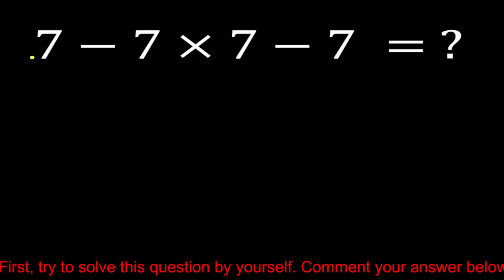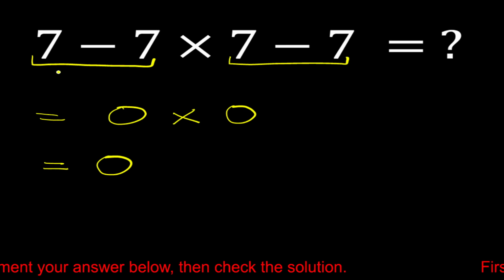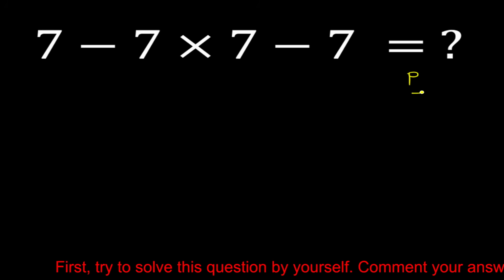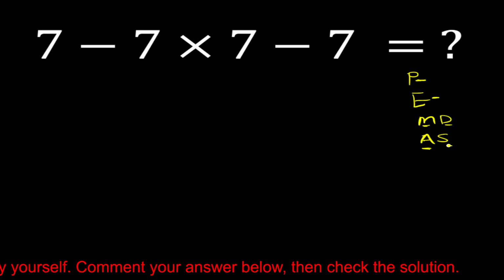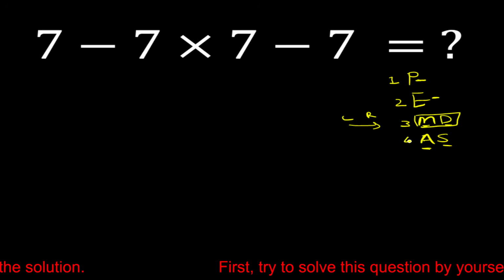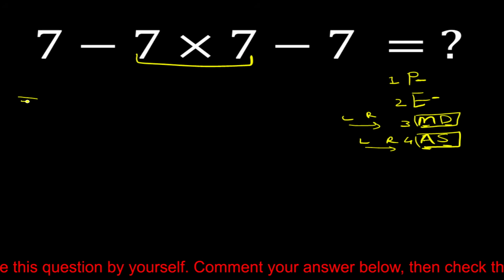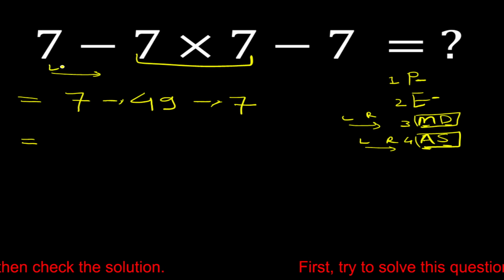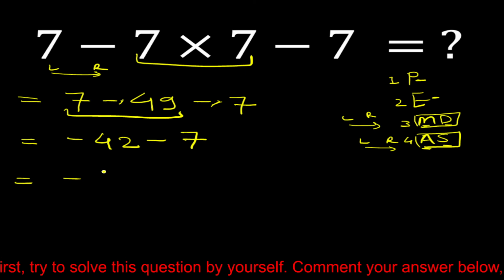This One Equation Is Breaking the Internet — Can You Solve It?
This equation looks simple, but millions of people across developed countries fail it on the first try.
In this video, we break it down with clear Math reasoning and practical Calculation Tips to help you avoid common mistakes.

You’ll strengthen your Arithmetic foundation and improve Basic Math skills through a detailed Math Tutorial.
Learn how to Solve Math Problems correctly using the Order of Operations, turning it into a fun Math Challenge.

Our Step-by-Step Math approach makes even tricky Mathematical Expressions easy to handle.
You’ll also discover clever Math Tricks to boost Problem Solving, sharpen Quick Math, and handle Easy Math with confidence.

Perfect for Math for Beginners, practicing Mental Math, or mastering Number Operations, this puzzle is also a great Math Brain Teaser.
Fans of Math Puzzles can use this to Learn Math effectively while enjoying the challenge.

This is a short Educational Math session designed as a clean Math Lesson to enhance Math Skills.
With regular Math Practice and clear Math Explained guidance, you’ll gain confidence in Solving Equations, Simple Calculations, and fast Math Video learning.
Use PEMDAS to get the correct solution every time.